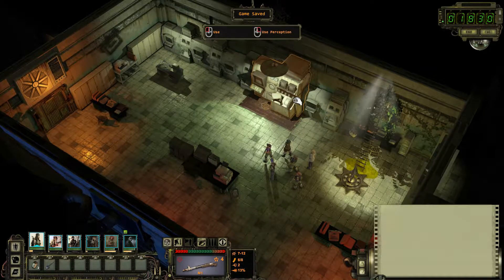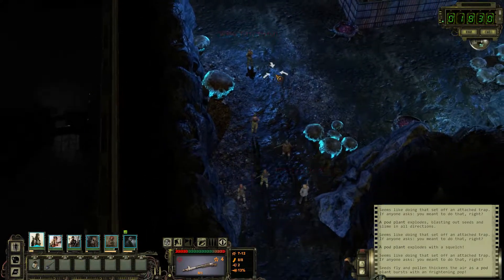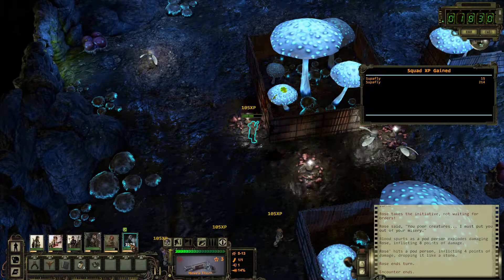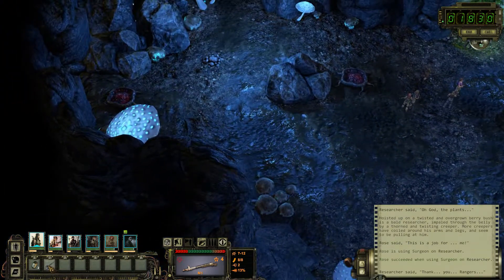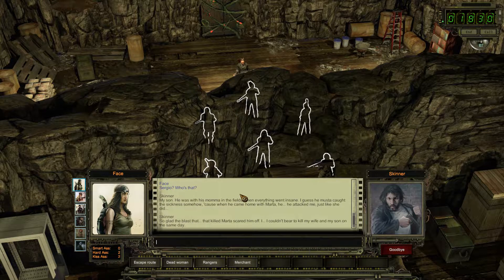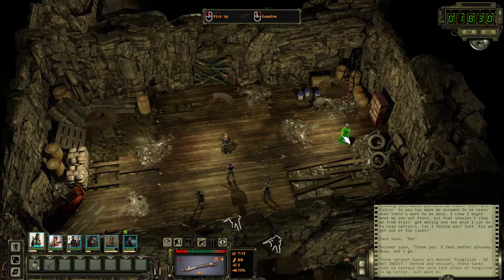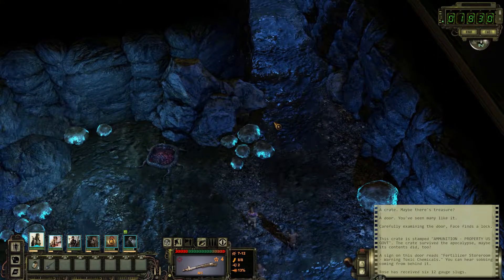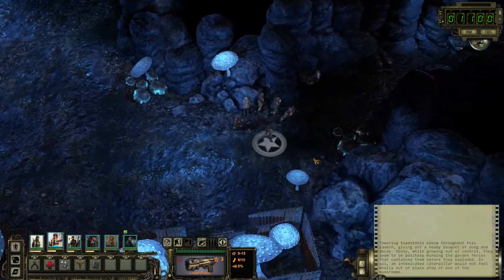Let's Play Wasteland 2 Director's Cut Part 4 The Mushroom Caves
I swear if any of these mushrooms tells me my princess is in another castle the AG center is on it's own.